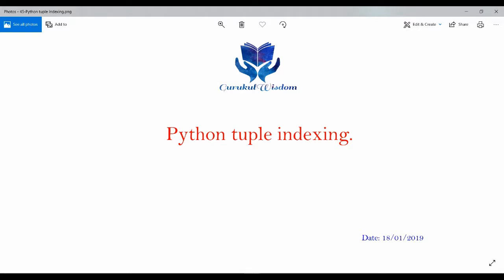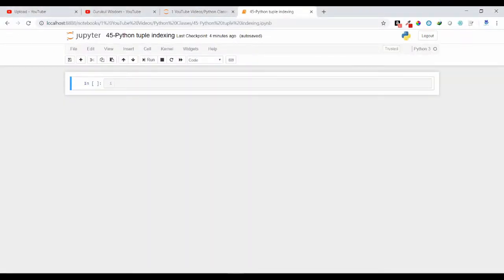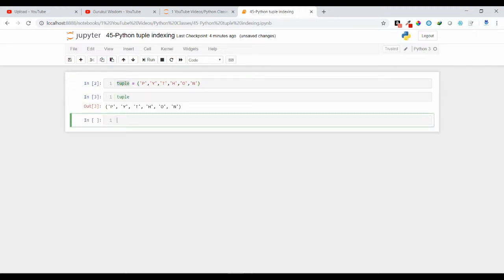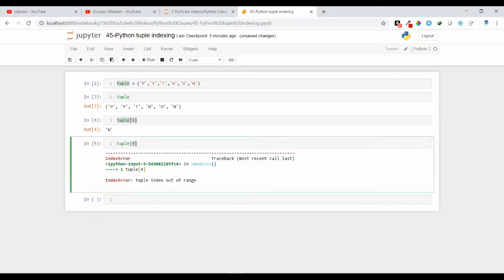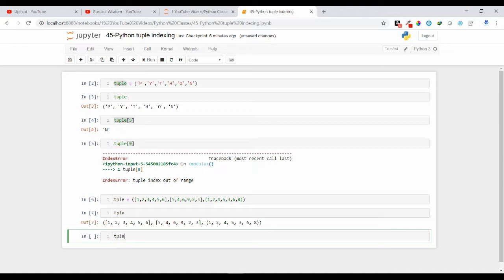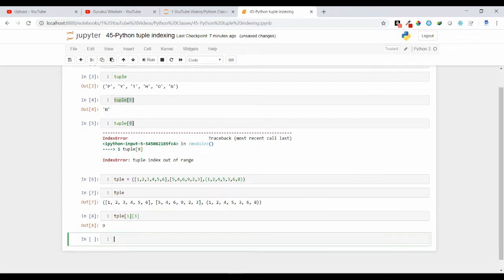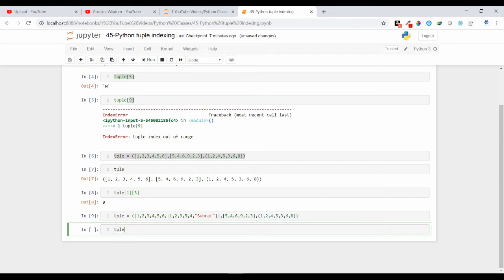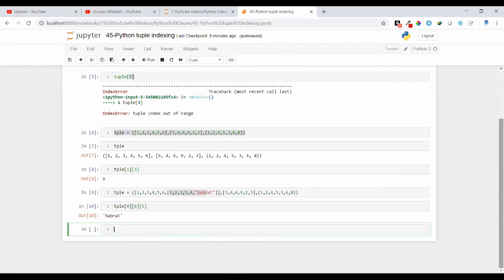45-Python Tuple Indexing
Python Tuple Indexing